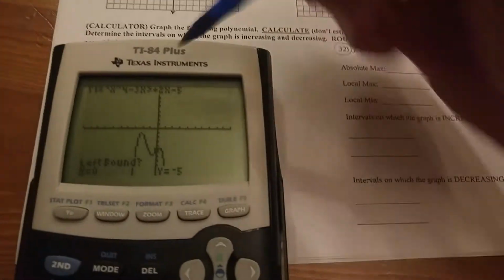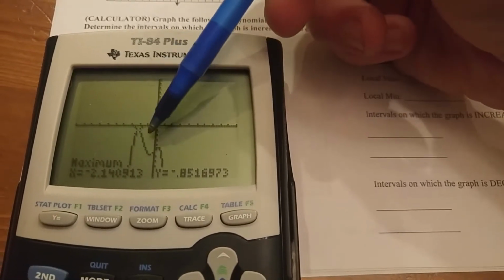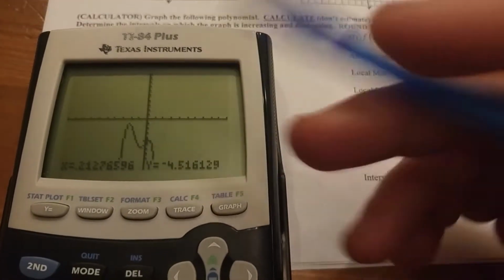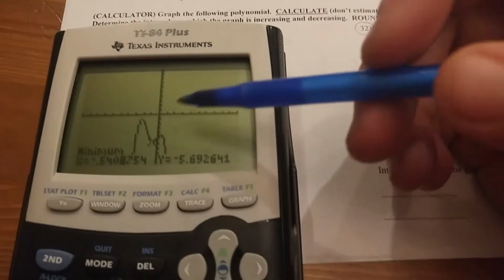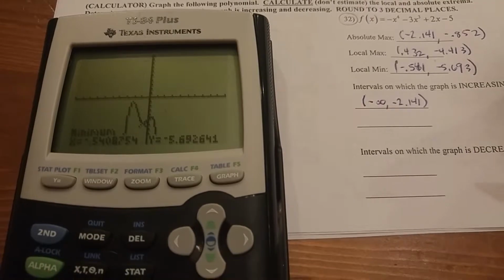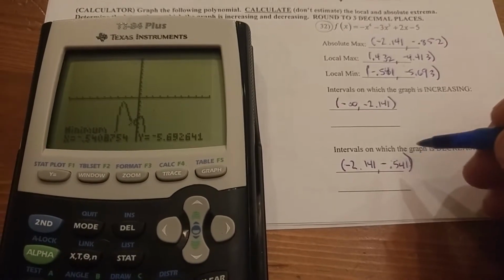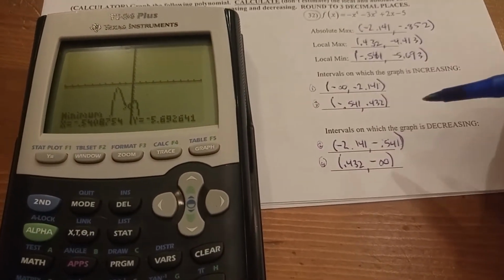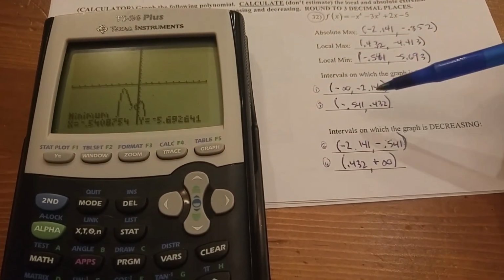Use a graphing calculate to approximate the extrema and intervals the graph is increasing/decreasing